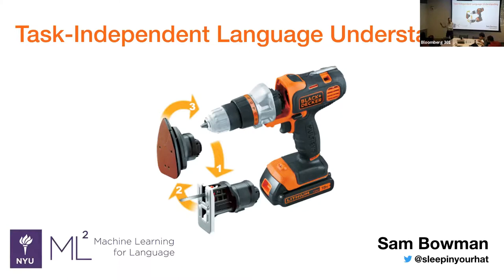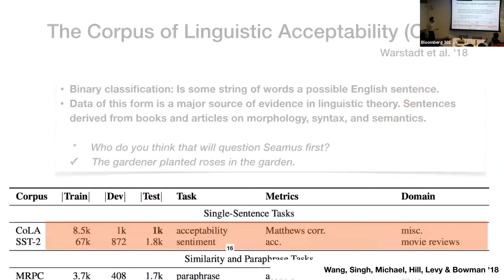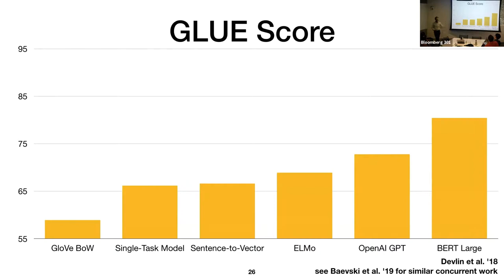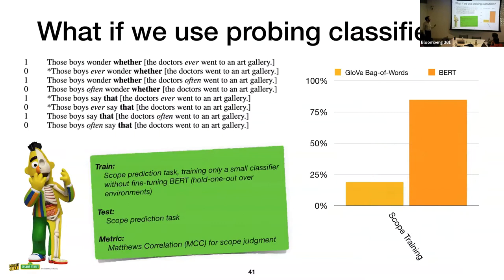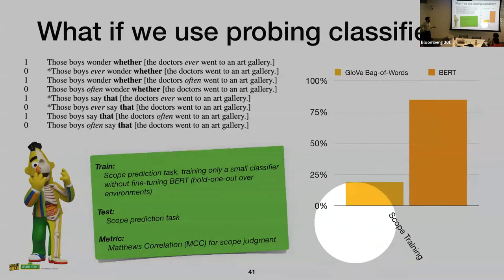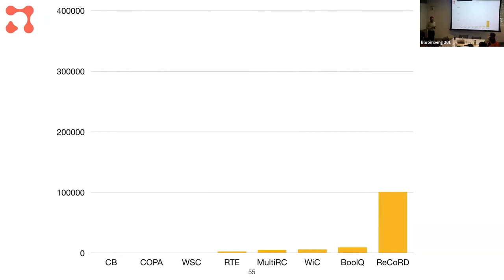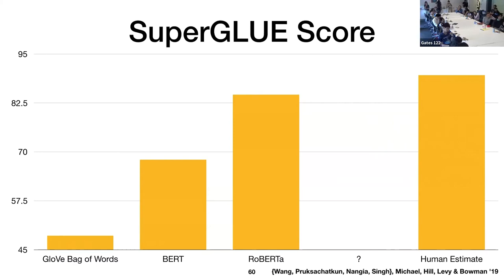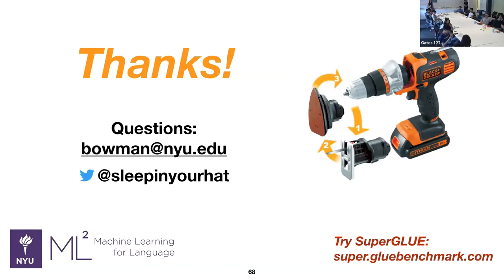Learning Machines Seminar @ Cornell: Sam Bowman (NYU)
Sam Bowman (NYU) at the Cornell Tech Learning Machines Seminar.

TITLE
Task-Independent Language Understanding

ABSTRACT
This talk deals with the goal of task-independent language understanding: building machine learning models that can learn to do most of the hard work of language understanding before they see a single example of the language understanding task they're meant to solve, in service of making the best of modern NLP systems both better and more data-efficient. I'll survey the (dramatic!) progress that the NLP research community has made toward this goal in the last year. In particular, I'll dwell on GLUE and SuperGLUE—two open-ended shared task competitions that measure progress toward this goal for sentence understanding tasks—and I'll preview a few recent analysis papers that attempt to offer a bit of perspective on this progress.

BIO
Sam Bowman has been on the faculty at NYU since 2016, when he completed PhD with Chris Manning and Chris Potts at Stanford. At NYU, Sam is jointly appointed between the new school-level Center for Data Science, which focuses on machine learning, and the Department of Linguistics, and is also a co-PI of the CILVR machine learning lab and an affiliate member of the Courant Institute's Department of Computer Science. Sam's research focuses on data, evaluation techniques, and modeling techniques for sentence and paragraph understanding in natural language processing, and on applications of machine learning to scientific questions in linguistic syntax and semantics. Sam organized a twenty-three person research team at JSALT 2018 and received a 2015 EMNLP Best Resource Paper Award and a 2017 Google Faculty Research Award.